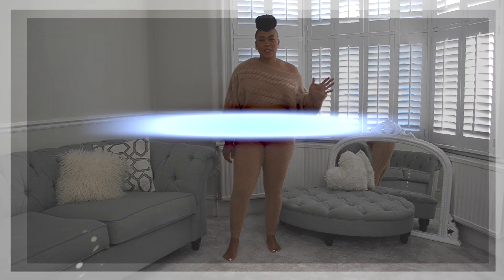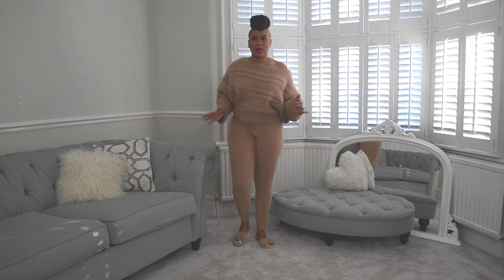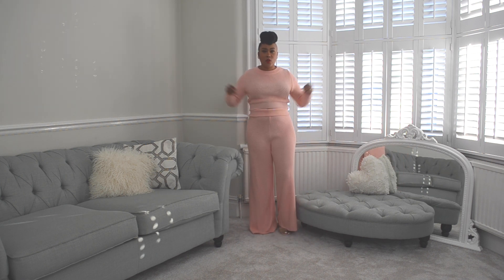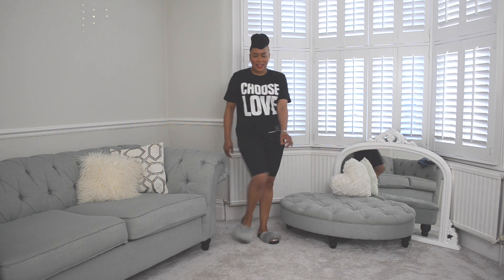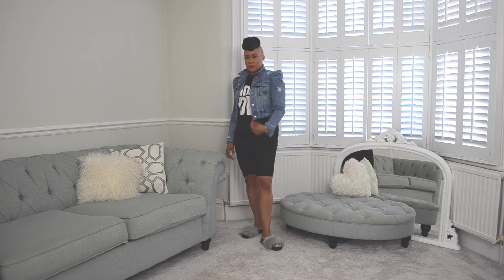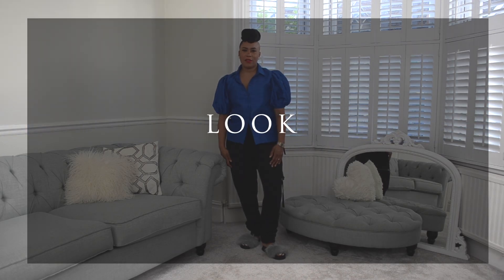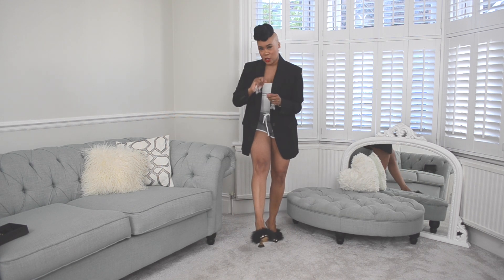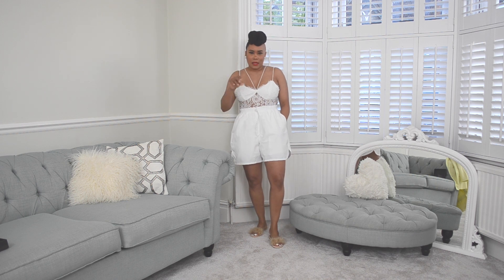Lockdown Shopping Haul & Try On From ASOS | How To Slay At Home & 1/2 Dress For Your Online Meetings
I had this amazing concept in my head of creating a video that showed how to 1/2 dress for a virtual meeting!

I wanted to show loungewear looks that could be transformed into virtual meeting looks to introduce the concept of 1/2 dressing

Let me know whether my concept was a success or not? ✖️ or ✔️

I do a massive shopping haul and try on from ASOS and show how to create 1/2 dressed looks

I also show how to look good and feel good at home wearing some great luxury loungewear co ord knitted sets that can easily be worn for a virtual meeting as well with either work, family and friends

I believe that you should feel good, even when you are lounging at home:
- Dressing up should not just be for work, an occasion or meeting with family and friends
- Dressing up should be a lifestyle, as dressing up helps OR adds to making you ‘feel good’

I say you are your home, if your home looks good why shouldn’t you look good?
Your home represents you and you represent your home

Be the best version of you in public AND behind closed doors

X

Please see below links for each looks:

Look 1
ASOS Tan co ord crop jumper (wearing a size 10)

ASOS Tan co ord crop leggings (wearing a size 10)

Look 2
ASOS Coral co ord crop top (wearing a size 10)

ASOS Coral co ord wide leg trousers (wearing a size 10)

Look 3
ASOS White co ord crop top (wearing a size 10)

ASOS White co ord wide leg trousers (wearing a size 10)

Look 4
ASOS Black love wins t shirt (wearing a size M)

ASOS Black cycling shorts (Wearing a size M)

Zara Blue puff sleeve denim jacket - My Own

Look 5
& Other Stories Black polka dot top (wearing a size EU 36)

Zara Black low crutch joggers a size M)

ASOS Cobalt Blue puff sleeve shirt (wearing a size M)

Look 6
ASOS Grey curved hem shorts (wearing a size M)

Zara white basic vest (wearing a size M)

Zara Black blazer (wearing a size 12)

Look 7
ASOS White lace body (wearing a size 12)

ASOS White oversized boxer shorts (wearing a size 14)

River Island Yellow puff sleeve blazer (wearing a size 12)

If you like my content please also follow my other social media pages:

Until next time look after yourself, be safe and know that ‘God Is In Control’

Jeanette
X